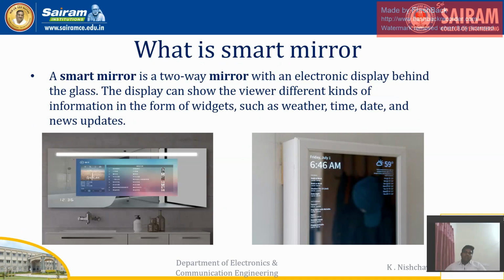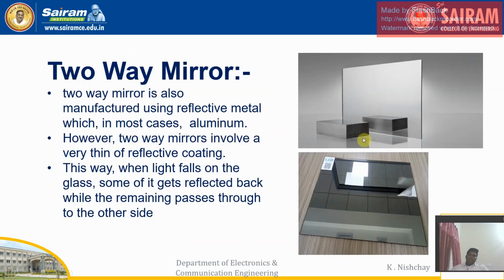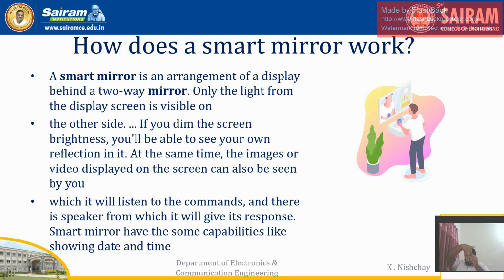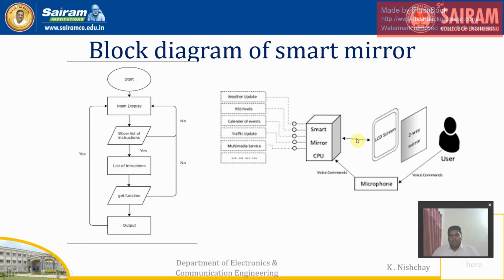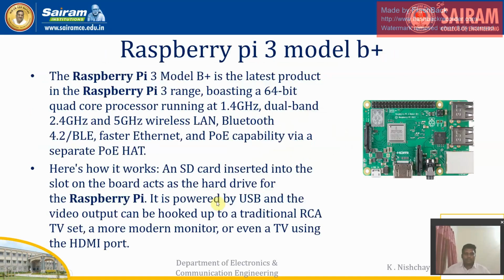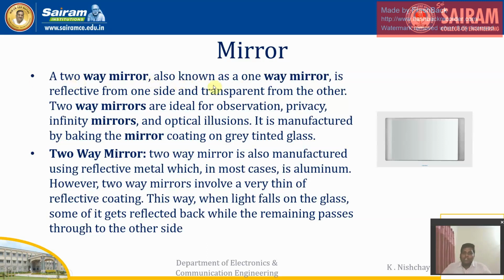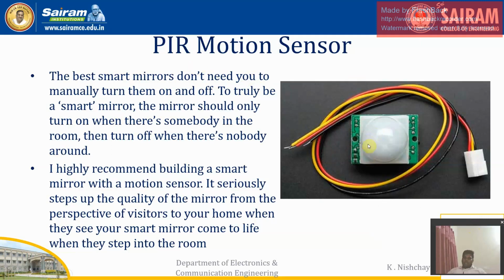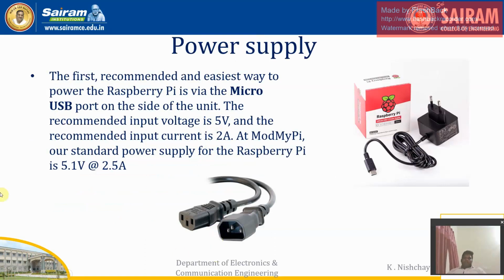Seminar on smart mirror K.Nishchay